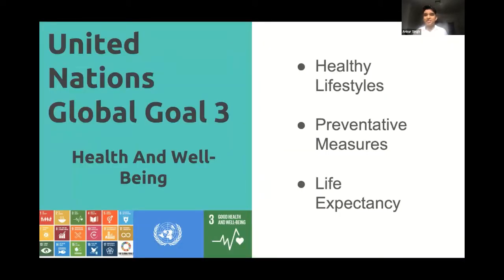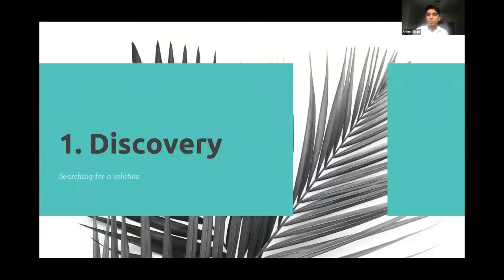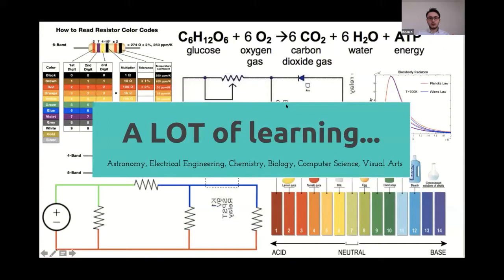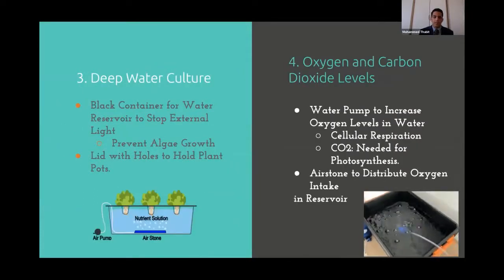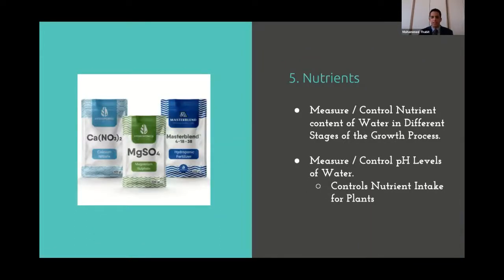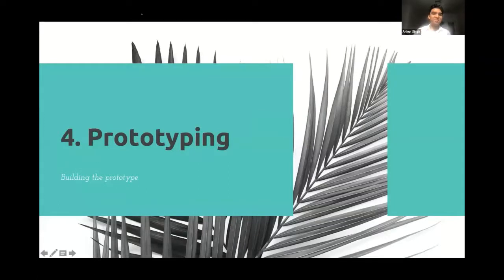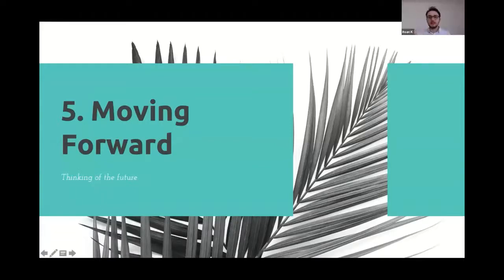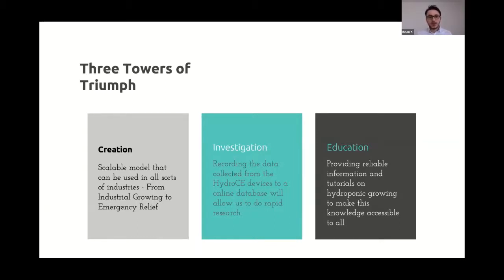Ankur Singh Mohammed Thabit Ihsan Kisi Germany